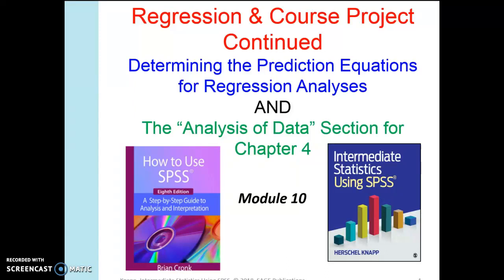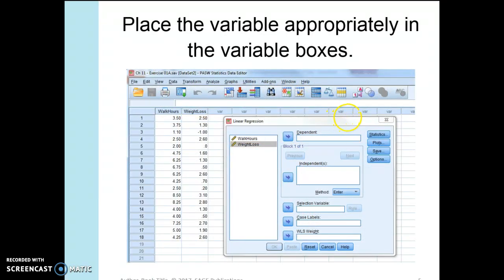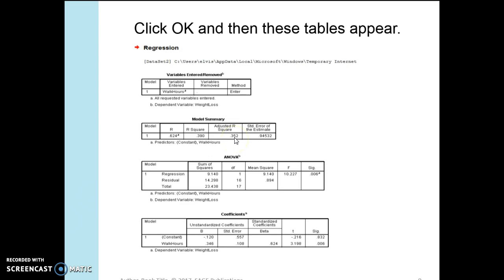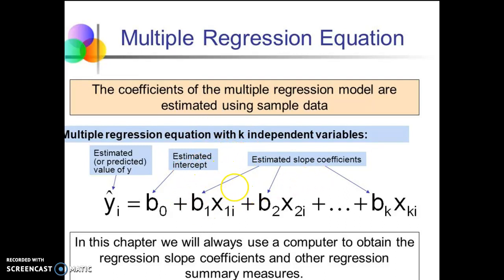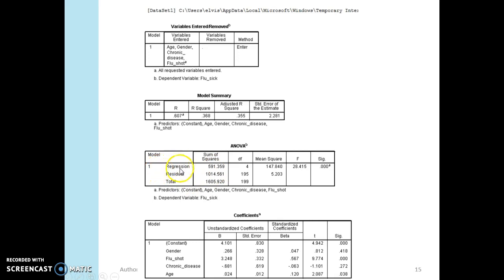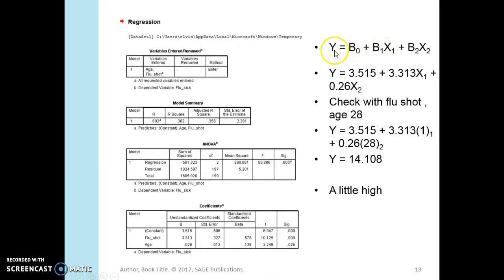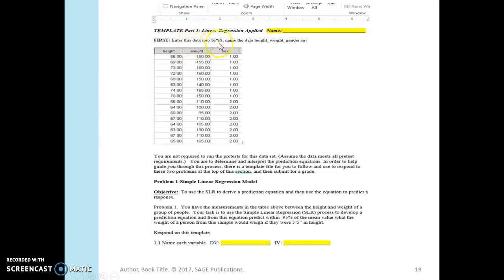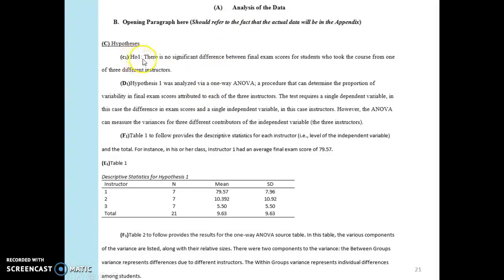Recording #34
Adv. Ed. Stats,-Module 10-Determining the Predictors from the Regression Analysis and "The Analysis of Data"